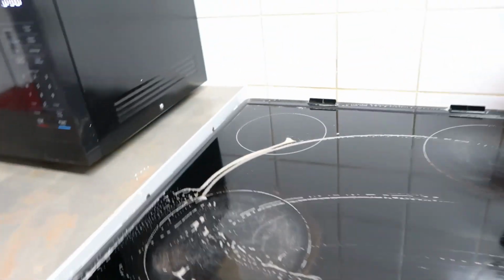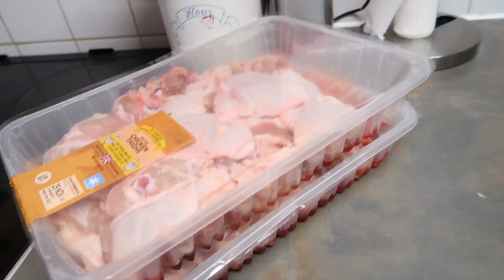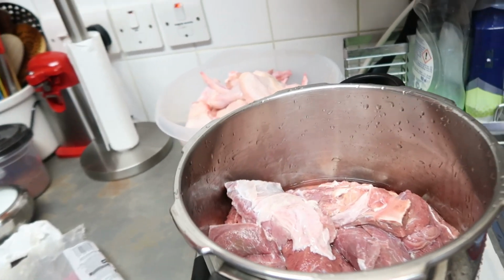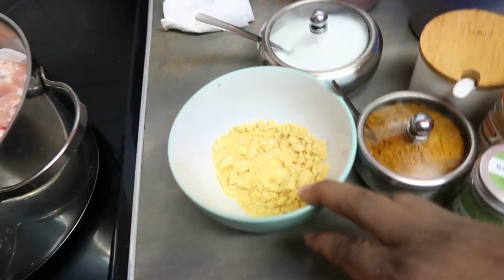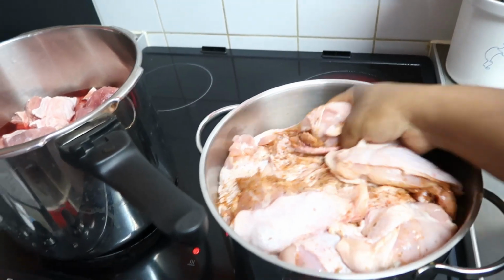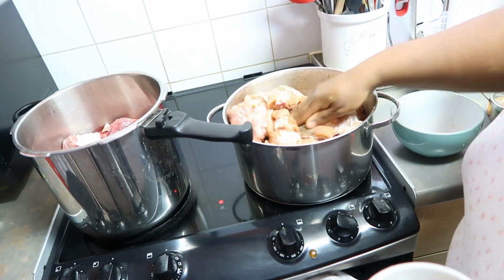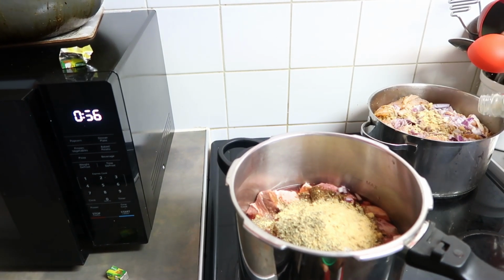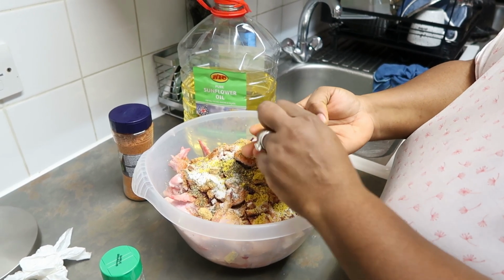CHRISTMAS EVE VLOG | MEAL PREPPING FOR MY LARGE FAMILY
Merry Christmas guys, so, in this video I will be sharing with you all some of my large family Christmas meal prepping.

Hi, Everyone! My channel is about lifestyle, vlogs, How to grow your YouTube channel, Mukbangs, hauls sewing, cooking, shopping, and much more.
thanks 🙏christmaseve
I HOPE YOU GUYS ENJOY MY SOPHIA’S SPACE VIDEOS!
💖 If you enjoy these videos, Please 🅻🅸🅺🅴 👍, 🆂🅷🅰🆁🅴 🔗 and
🆂🆄🅱🆂🅲🆁🅸🅱🅴 My Channel.
Sophia’s Space, travel vlog, African food making, lifestyle vlogs, food, live, personal vlog, Nigerian YouTuber in the UK, How much YouTube paid me in 2021, Best African Breakfast, African Food, UK
Supermarket, Tesco Shopping With Me, UK Supermarket |Sophia’s Space, UK Large Family Grocery Haul 2022, African food making, cooking vlogs, clothing hauls, Sophia's space, London YouTubers, lifestyle vlogs